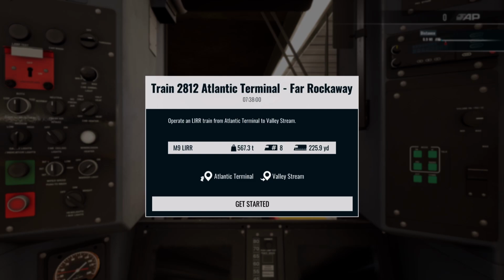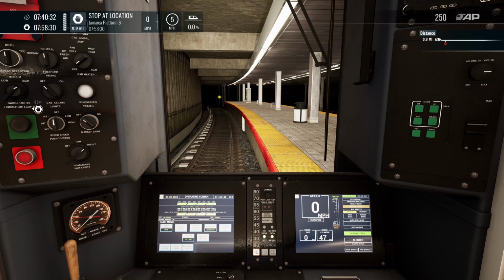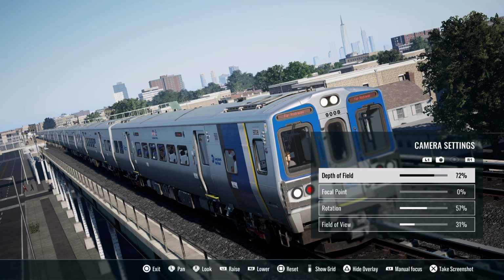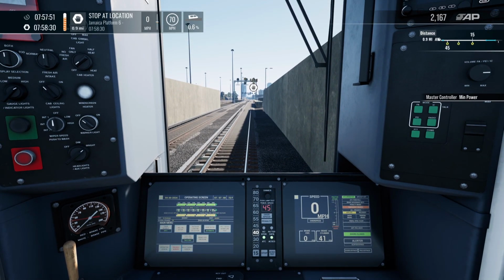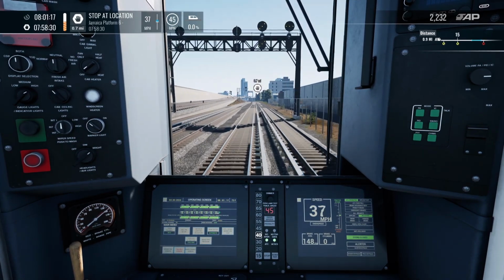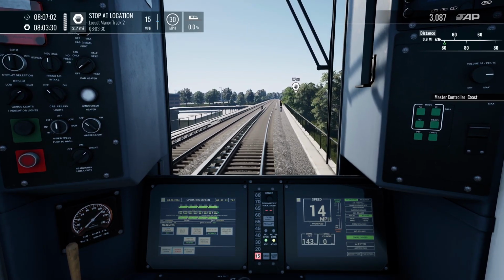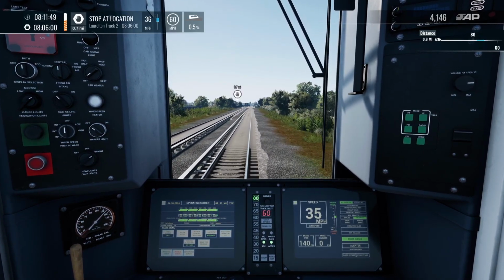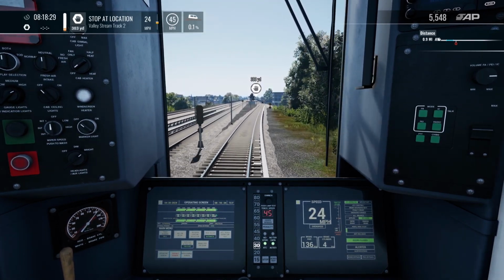TRAIN SIM WORLD 4 | LONG ISLAND RAIL ROAD | CONSOLE FIRST LOOK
Long Island Rail Road version 2 releases today 30th April 2024. It's had the TSW 4 treatment since the first release of LIRR and comes with the Long Beach branch and the M9 and M7 units. Let's take a look how it runs on console with a run in the M9 with some PS5 gameplay!